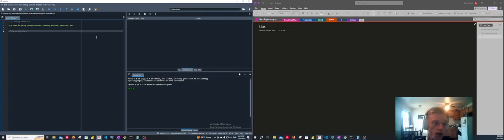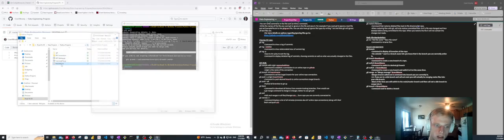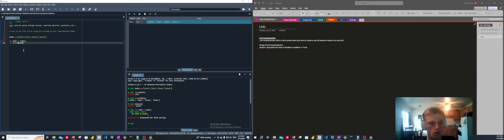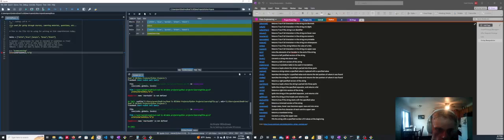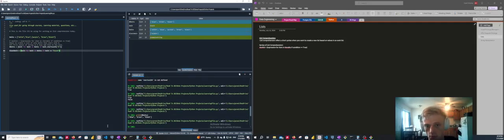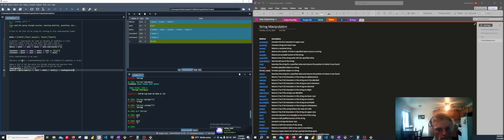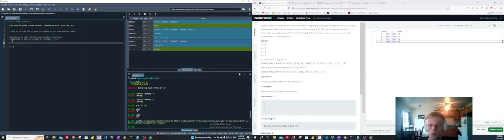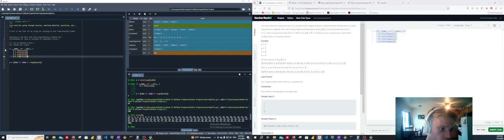Road to Data Engineer Ep3: Python List Comprehension pt.1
In this episode I review the basic of list comprehension in python to get a better grasp of the concept and start trying to work on a Hacker Rank problem that I was struggling with that prompted the review.
I also briefly use GIT to better ingrain what I learned in the last episode.